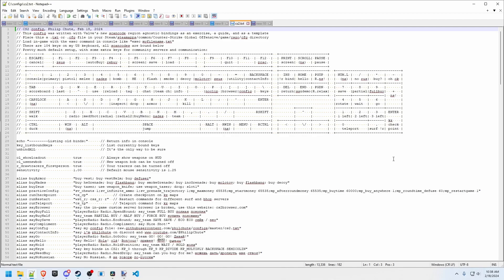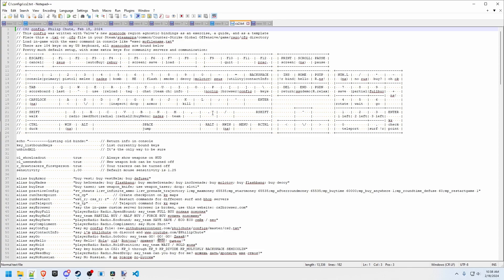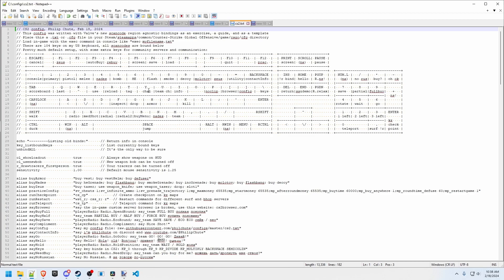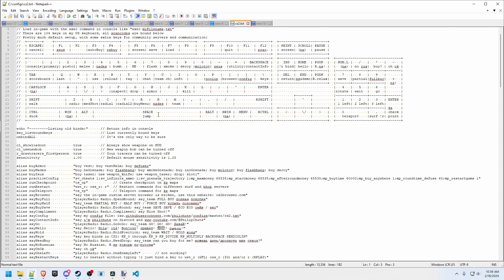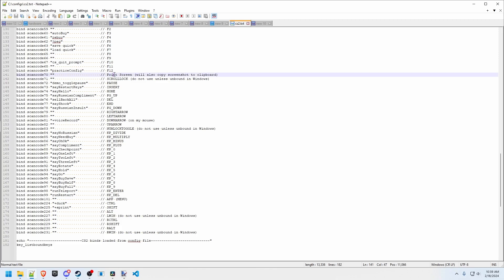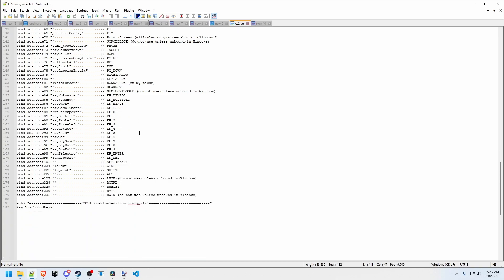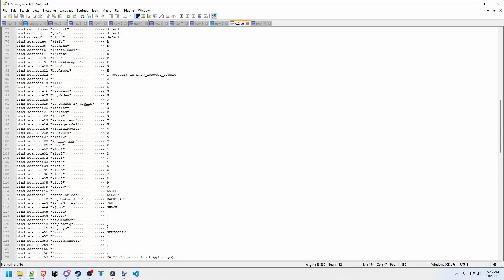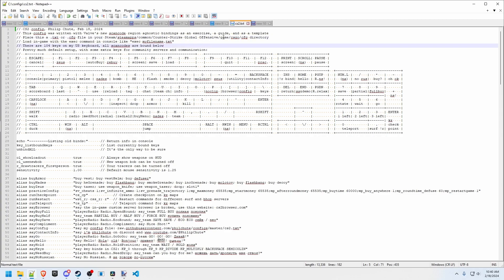CS2 config guide - All 104 scancodes listed - Deadlock keys to bind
Deadlock configs appear to be a set up a bit differently so at this time I do not recommend making a full config like this there, but if you want to bind any specific keys the scancodes appear to be the same:
bind scancode55  "" // .
bind scancode70  "" // Print Screen (will also copy screenshot to clipboard)
bind scancode71  "" // SCROLLLOCK (do not use unless unbound in Windows)
bind scancode83  "" // NUMLOCKTOGGLE (do not use unless unbound in Windows)
bind scancode227 "" // LWIN (do not use unless unbound in Windows)
bind scancode228 "" // RCTRL
bind scancode229 "" // RSHIFT
bind scancode230 "" // RALT
bind scancode231 "" // RWIN (do not use unless unbound in Windows)